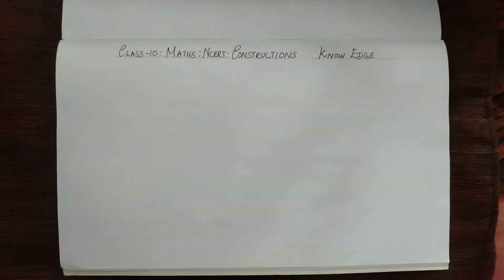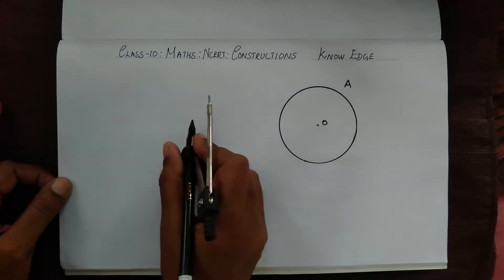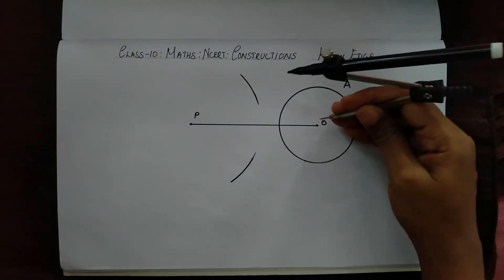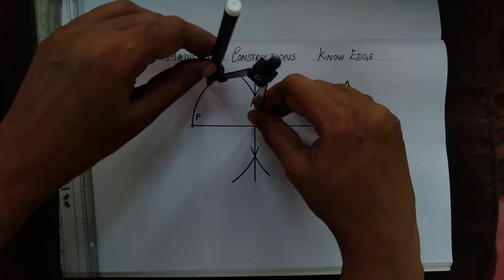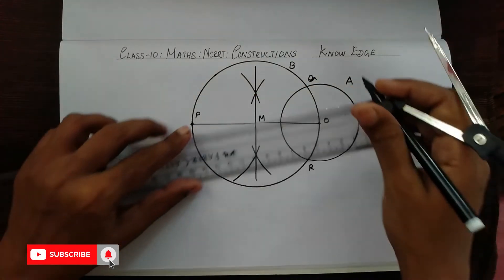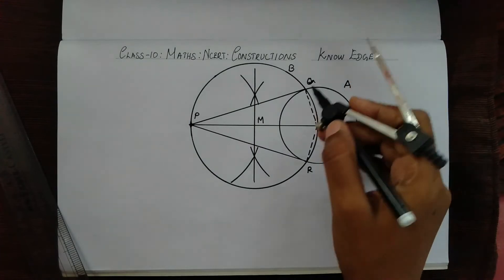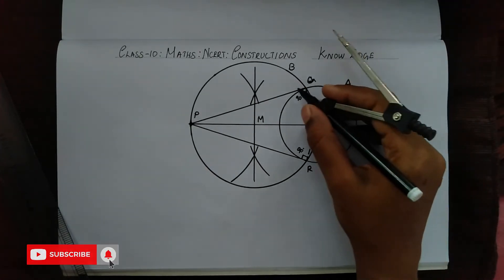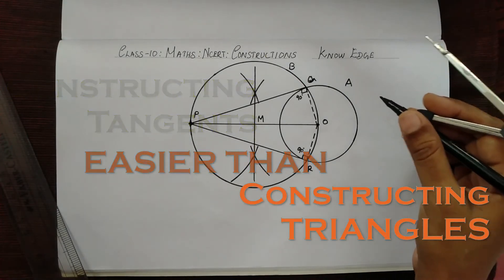Construct two tangents to a circle|Class 10|CONSTRUCTIONS|CBSE|NCERT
If you are looking for tangent geometry, tangent line circle, part of tangent geometry, we have a quick video for you.

This topic is also addressed in the Constructions chapter of Class 10 CBSE, NCERT syllabus.

This is a tangent of a circle example, showing point of contact of tangent to circle.

This is a general math video useful for everyone, even though this is part of the Class 10 CBSE NCERT syllabus.

When you wonder how to draw a circle with the help of a bangle, from an external point p two tangents on either side of a circle, follow this video to get your answers.

Take a point outside the circle and get to draw two tangents to the circle.

We will be focussing more on interesting general math videos that would be of much use to make your math simpler, easier and much fun to learn.

ALL ABOUT NUMBERS

In Maths, there are different category of numbers, whole numbers, real numbers, natural numbers and so on.

This is a video where we give you an introduction to all numbers. Be it math integers, whole numbers, whether you want definition for real numbers with examples, the meaning of whole numbers and so on. Learning numbers is actually fun.

FRACTIONS

SHORT VIDEOS